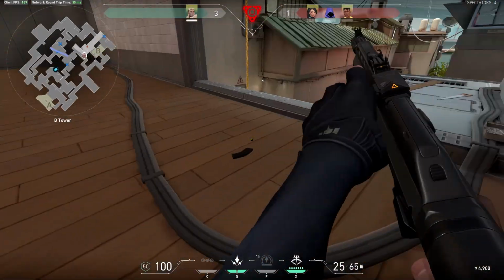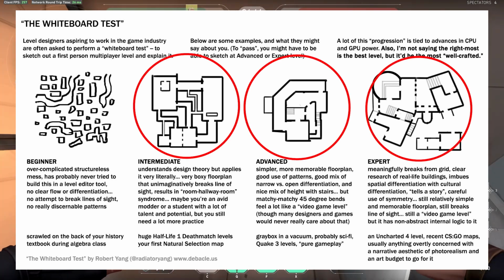The Real Reason Why Valorant Isn't as Fun as CS:GO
sry for bad mic quality and talking like its an earl sweatshirt song